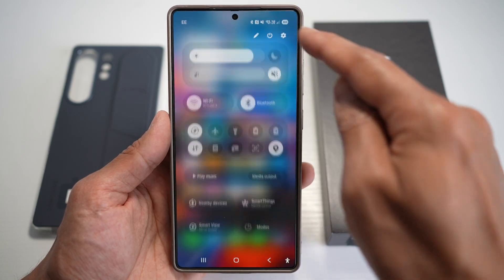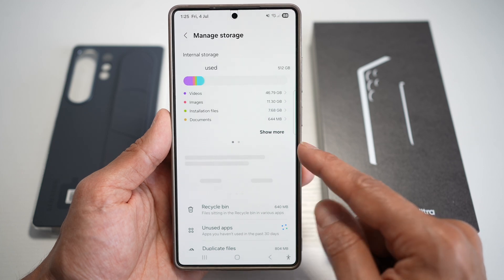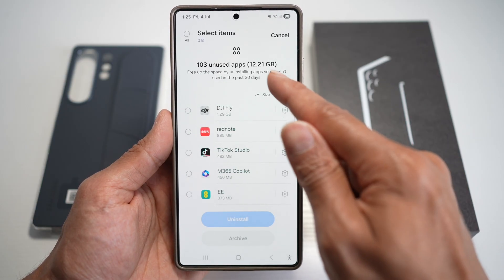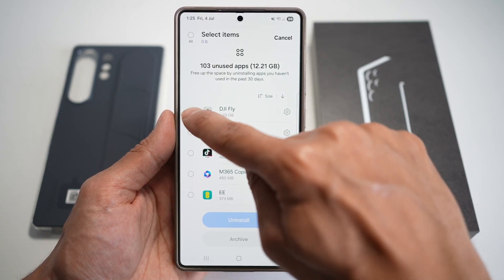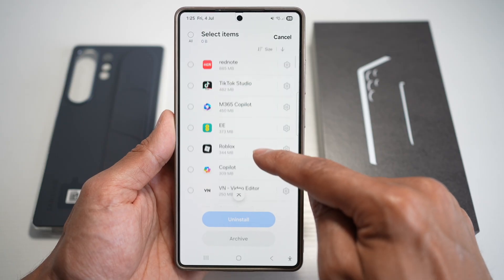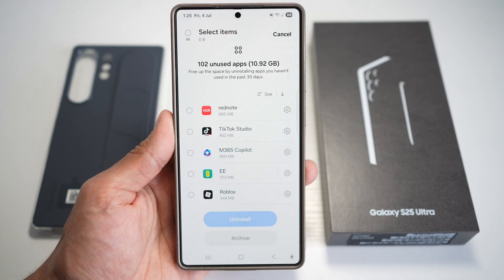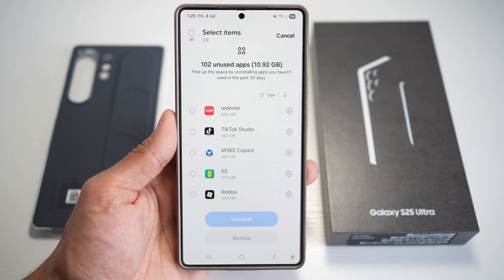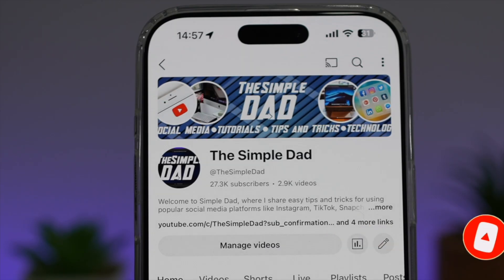How to Find And Delete Unused Apps on Your Samsung Galaxy Phone 2025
00:00 Intro
00:10 Like or no Like
00:20 How to Find And Delete Unused Apps on Your Samsung Galaxy Phone